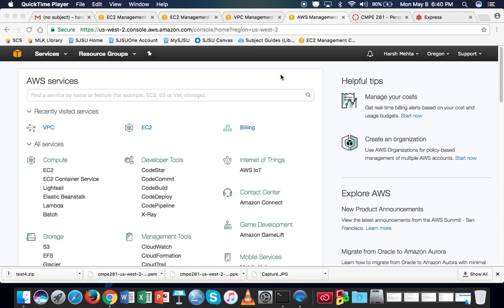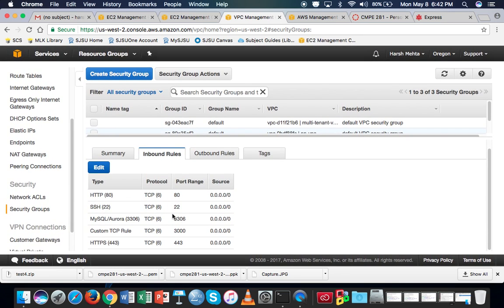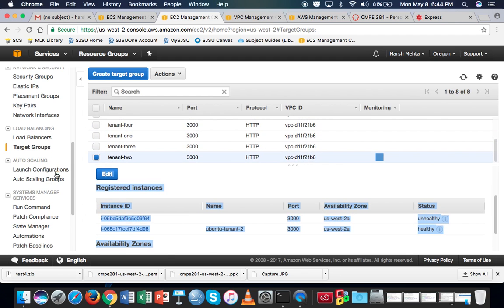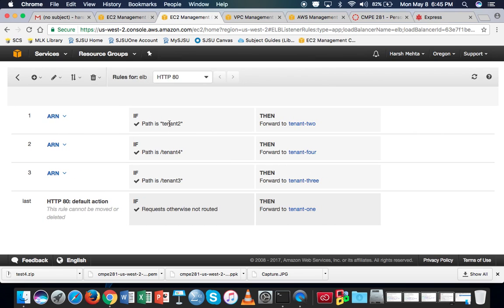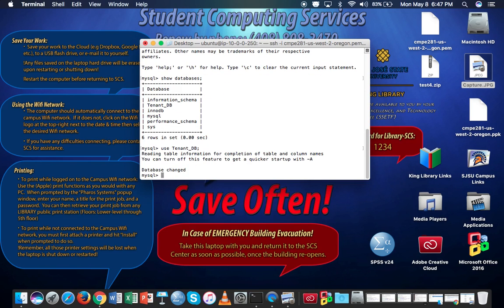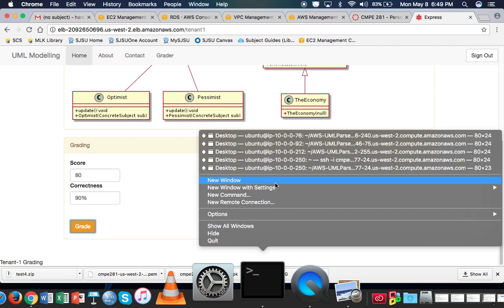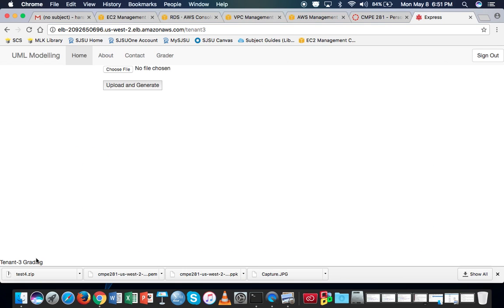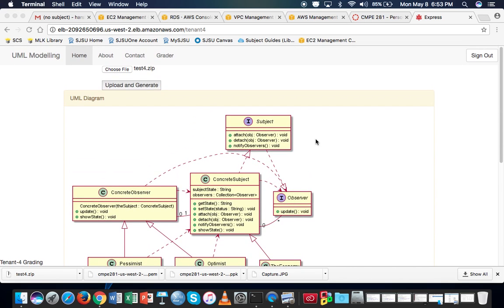Multi-tenant SAAS application on AWS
The application is multi-tenant SaaS application on AWS. The application is developed using NodeJS, Express and AngularJS. The code can be found on below Github link: